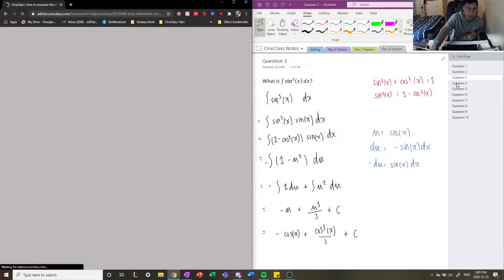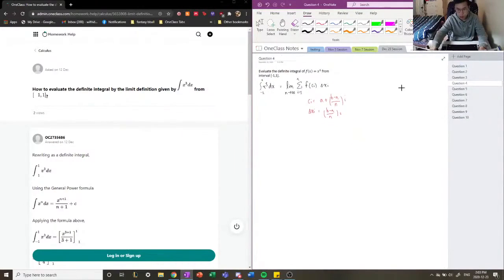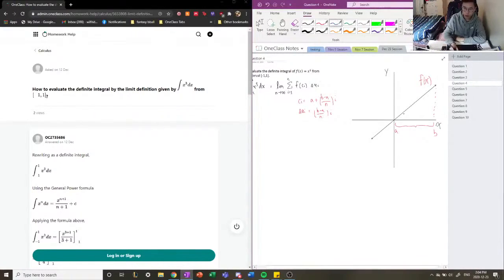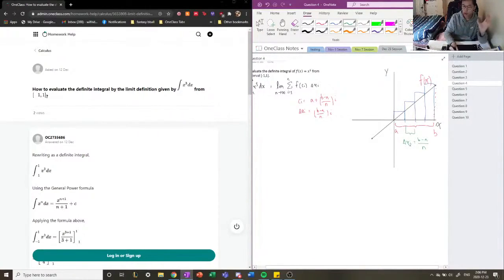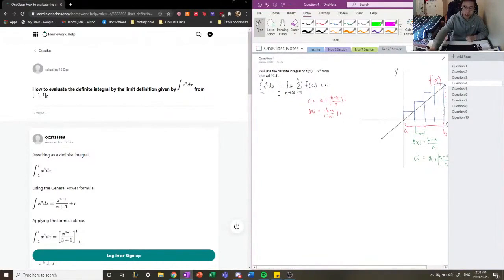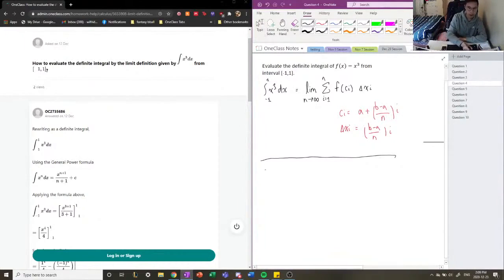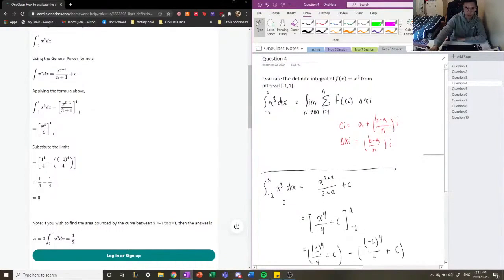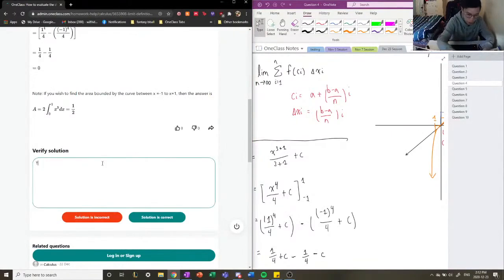How to evaluate the definite integral by the limit definition given by from ?